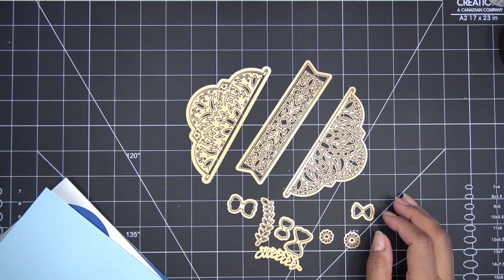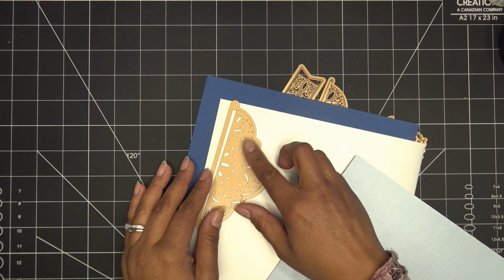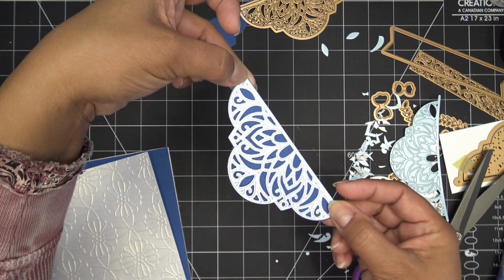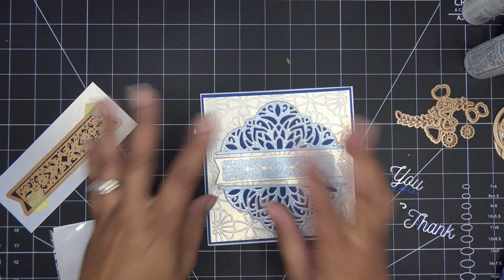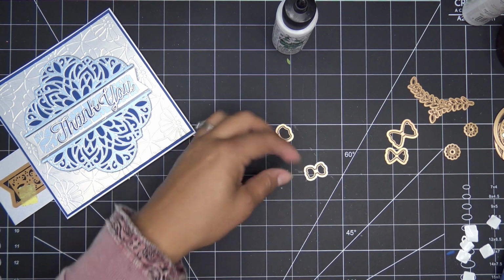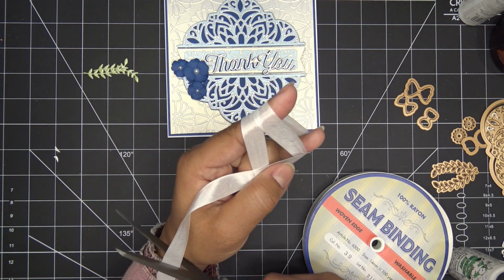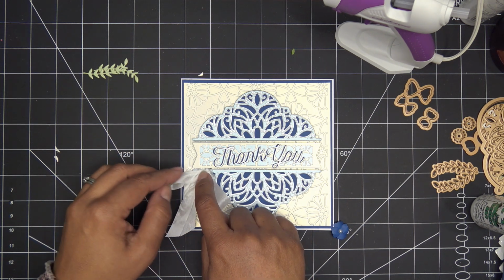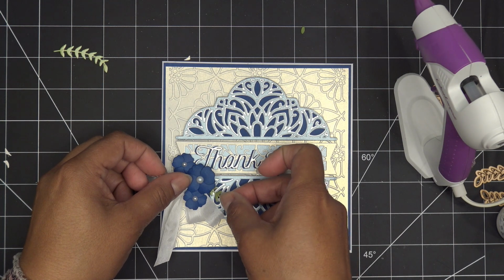Spellbinders February 2022 APG Die of the Month: "Marvelous Medallion" Review and Card Tutorial!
Mailing Address:
Vianney Luna
United States